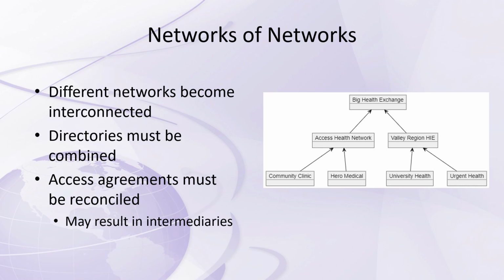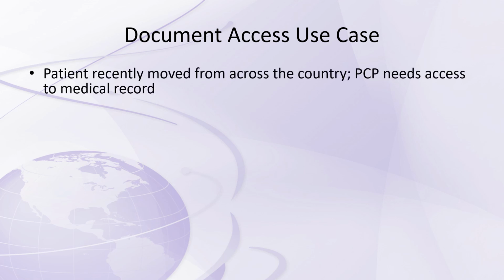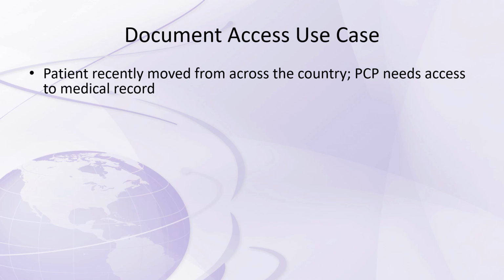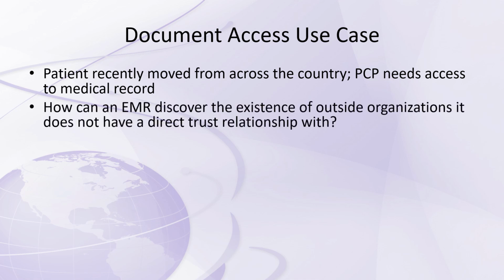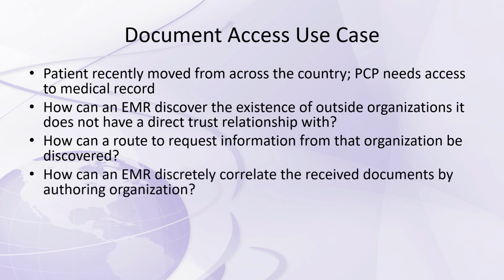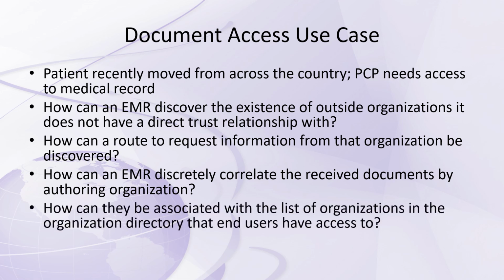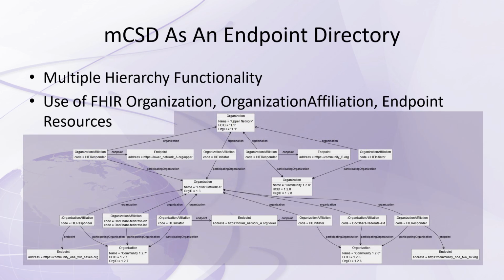Document Sharing Across Network Topologies White Paper